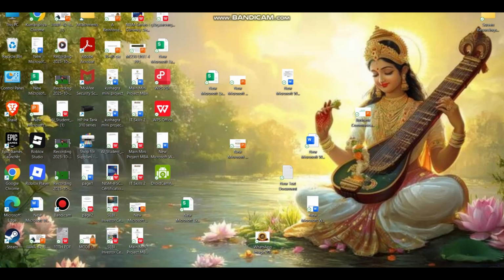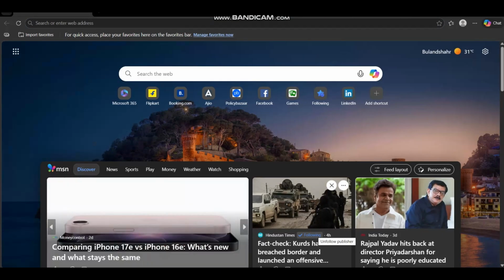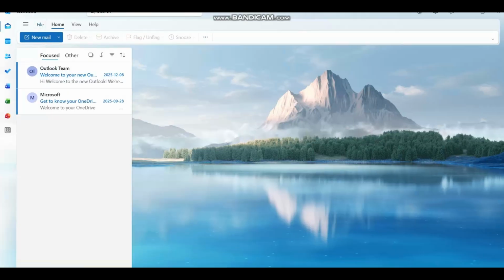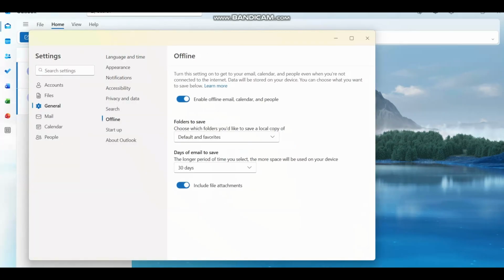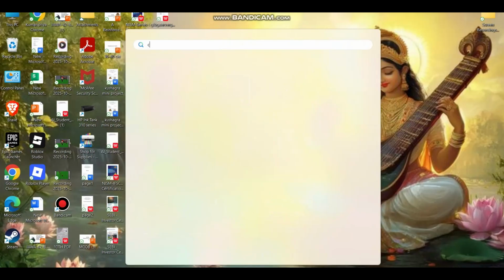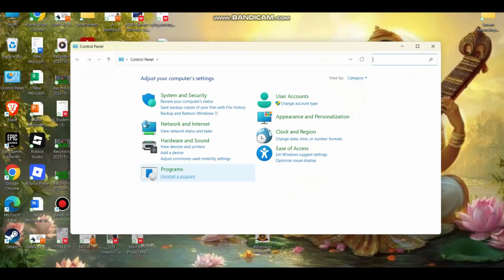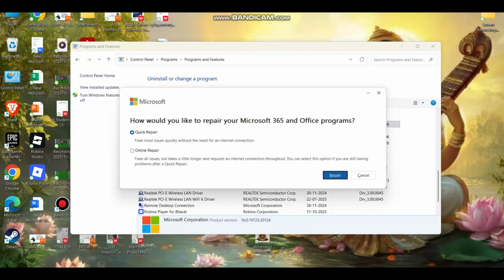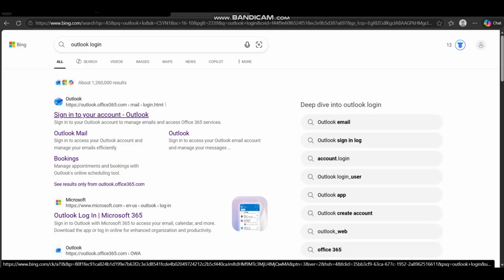How to Fix Classic Outlook Stuck on “Updating Inbox” – Sync Loop Fix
Resolve the frustrating "Updating Inbox" issue in Classic Outlook with our step-by-step guide. Get your email syncing smoothly again today!